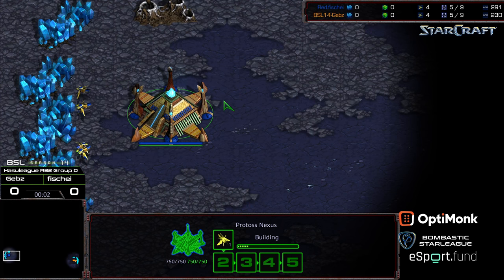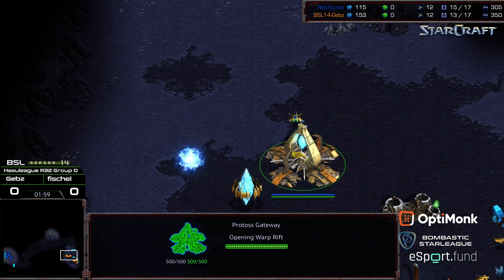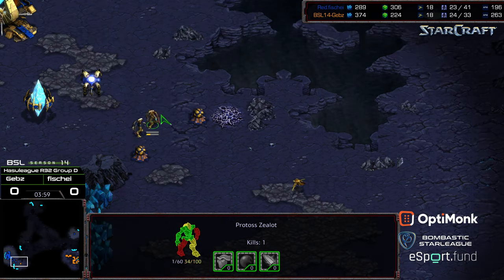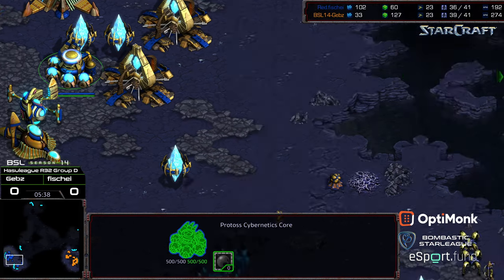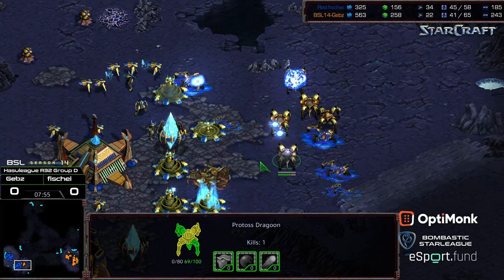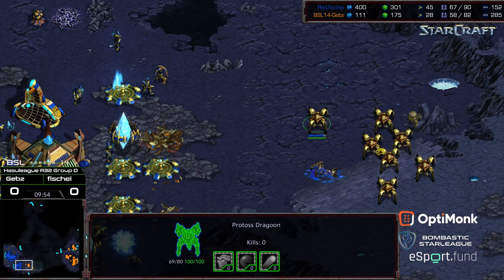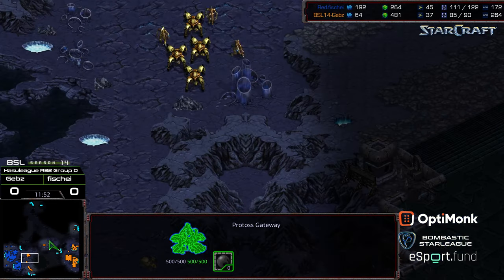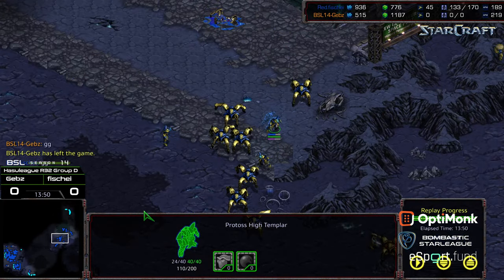BSL 14 Hasuleague R32 Group D Gebz v Fischei